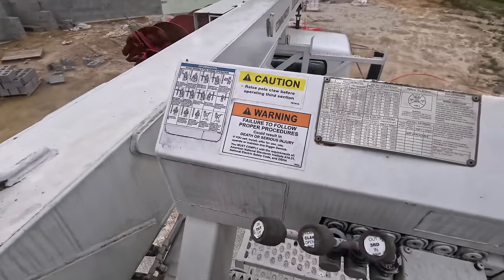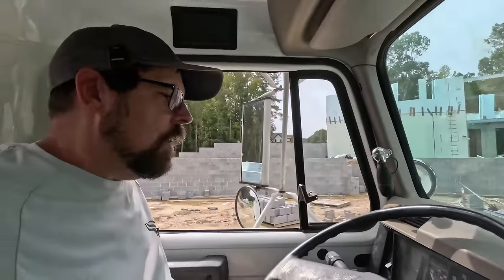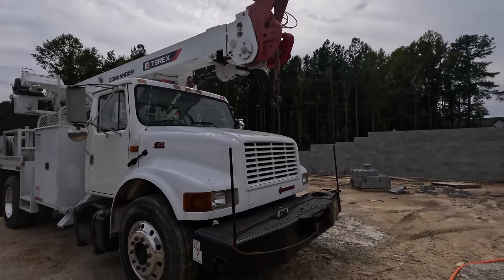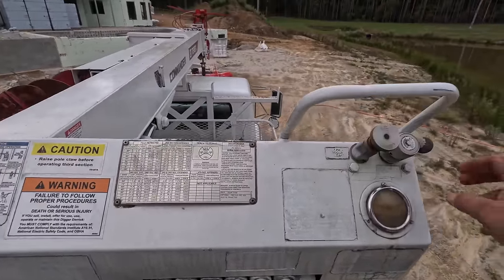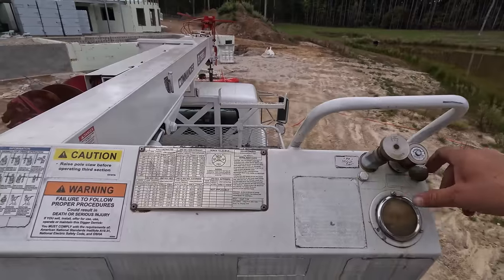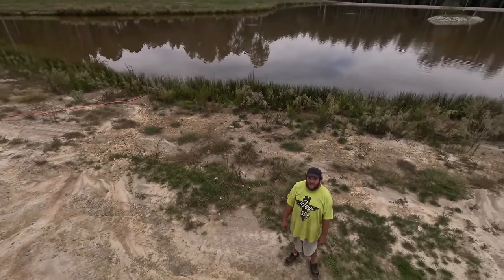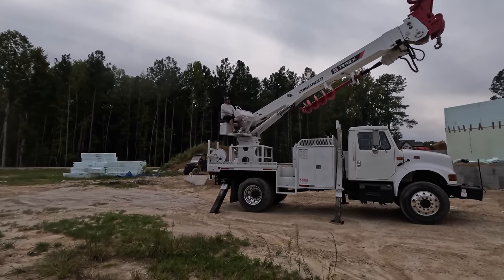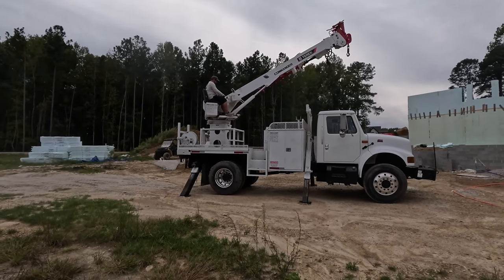Billy Bob got a Crane ….. Kinda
I bought a Digger Derrick. Why? Because. It should help with lots of tasks through the rest of the ICF house build.